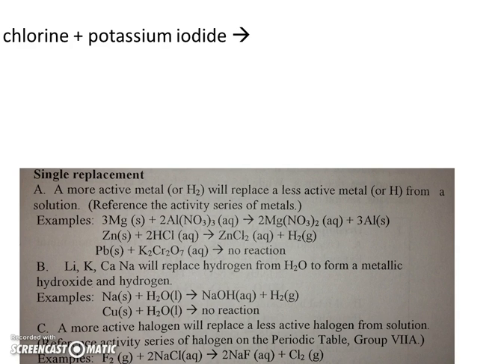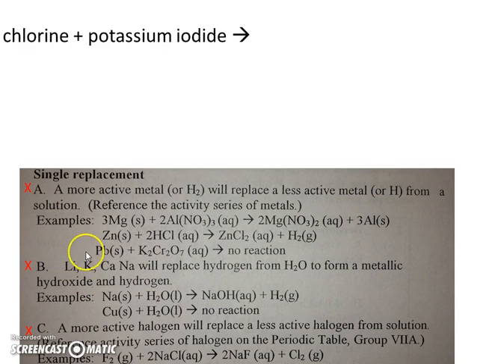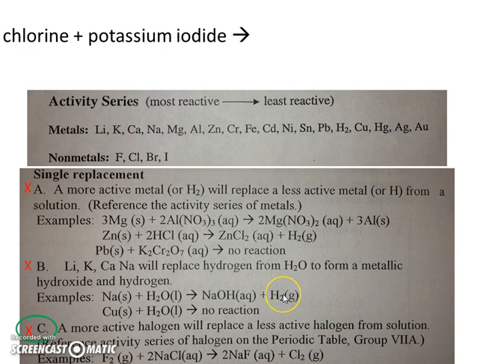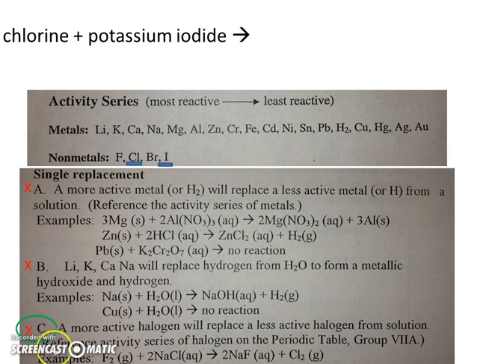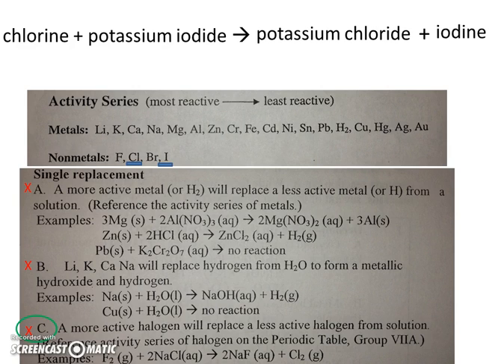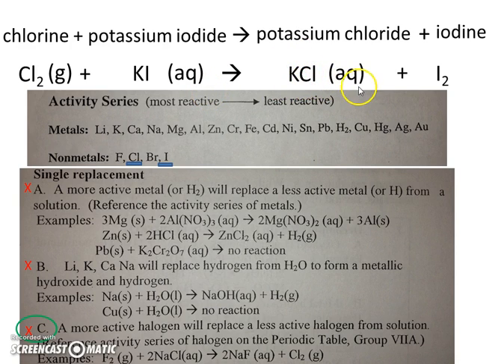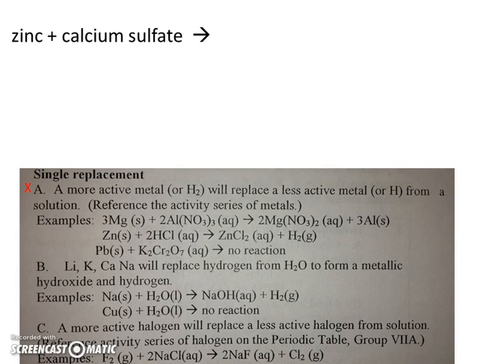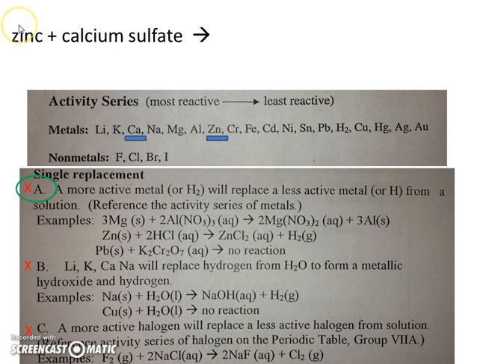# 9 Predicting Products Single Replacement Continued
This video continues our study of single replacement reactions